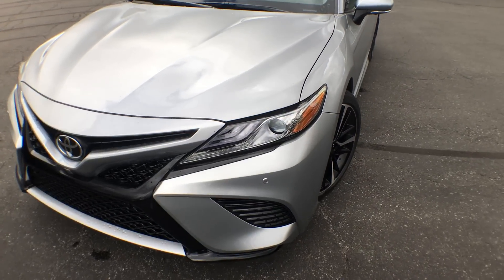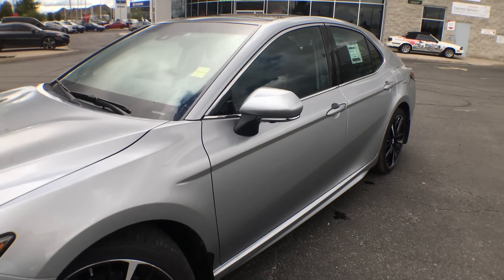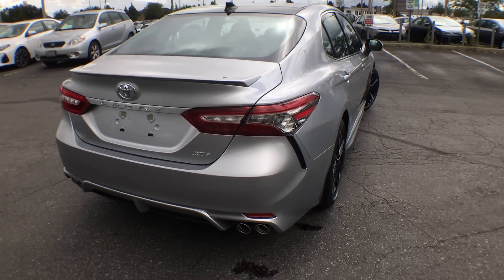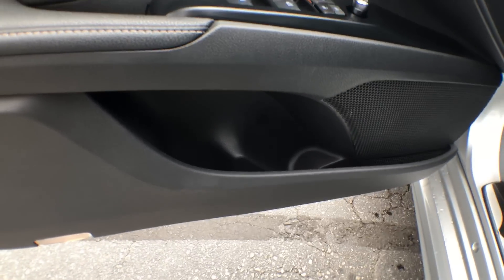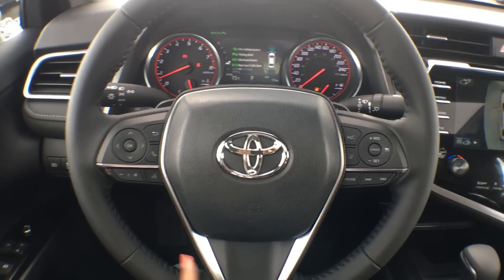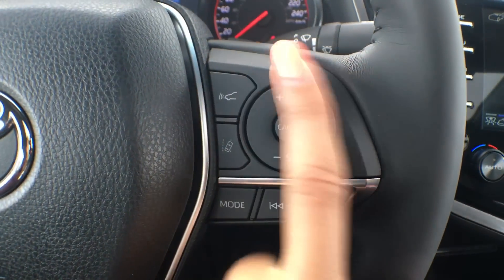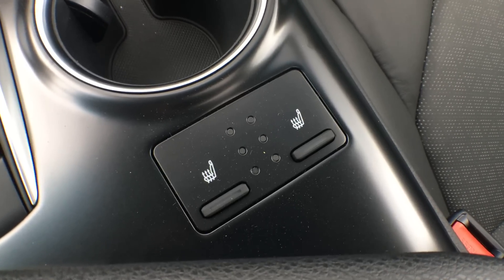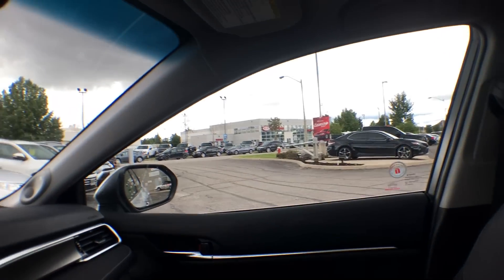2018 Toyota Camry V6 XSE - COMPLETE WALKAROUND - Attrell Toyota - Brampton ON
All-in price +HST. Package includes: 8 inch display with AM/FM Radio, CD Player, USB input, AUX input, Bluetooth, backup camera and Entune Audio System. Smart Key system and push to start. Sport styled grille and quad exhaust (chrome tipped). Power windows, power locks and power adjustable and heated side view mirrors with integrated LED signals. Tilt and telescopic adjustable steering wheel, leather wrapped with audio controls and paddle sifters. Leather wrapped shift knob. 10 inch heads up display and 7 inch multi-information display. Toyota safety sense (Automatic high beams, dynamic radar cruise control (full speed), pre-collision system with pedestrian detect and lane departure alert with steering assist.) 10 air bags and parking sonars. Blind spot monitors and rear cross traffic alert. Birds-eye-view backup camera, Qi wiress charging and 3 USB outlets. LED headlights, taillights and interior lights. An auto-dimming rear view mirror with integrated garage door openers and a compass. Panoramic roof. 8 speed automatic transmission, electronic parking brake and parking brake hold. ECO mode, Normal Mode and Sport Mode. 8-way power adjustable and heated driver seat, 6-way power adjustable and heated passenger seat, a 60/40 folding rear seat and leather throughout the vehicle. Dual air zones with automatic climate control. 3.5L, V6 Engine, 24 valves, Variable Valve timing with intelligence. 301 HP, 267 lb. ft. of torque. 9.2L/100km fuel efficiency.

Attrell Toyota
110 Canam Cres.
Brampton ON
L7A 1A9